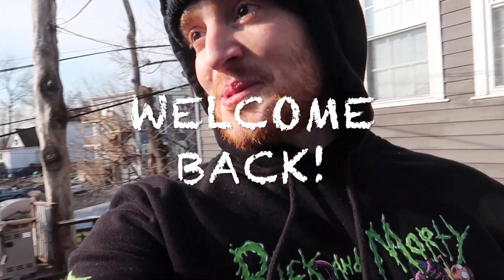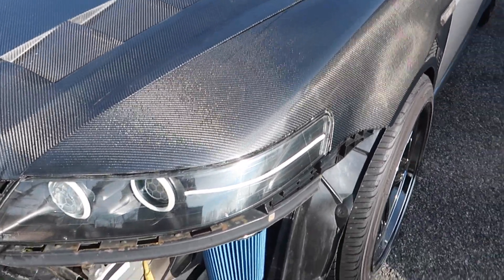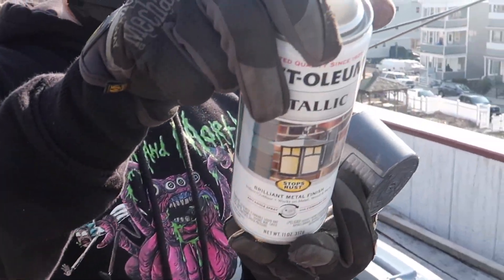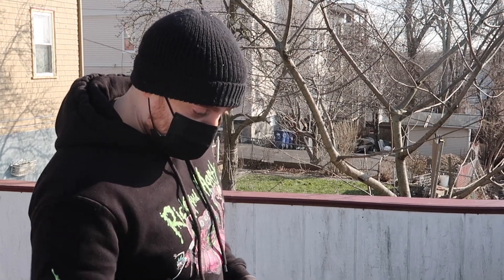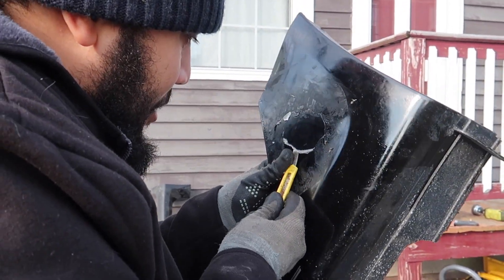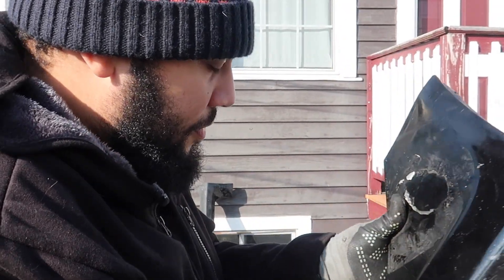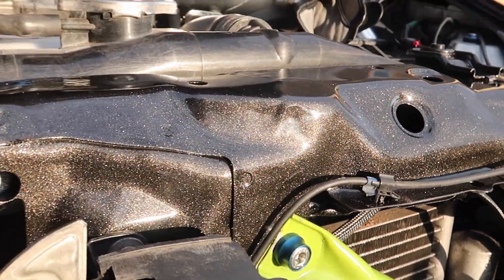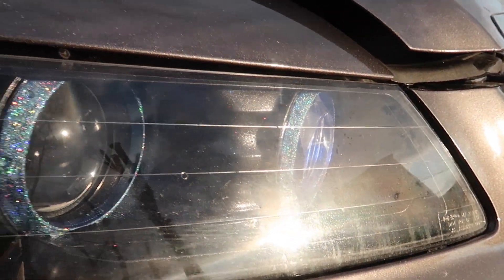NO MORE RUST, fixing the ugliest part on my 2006 Acura TL!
Terry puts in work with new type s side skirts while I put in work on getting rid of this rust!

follow the builds on IG @herecomesjoshh @cbp_ua6td